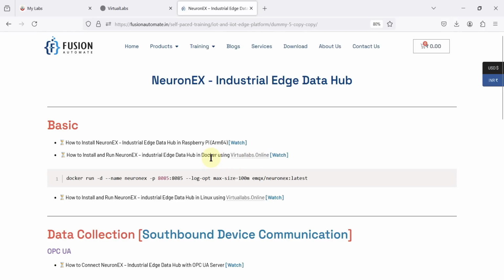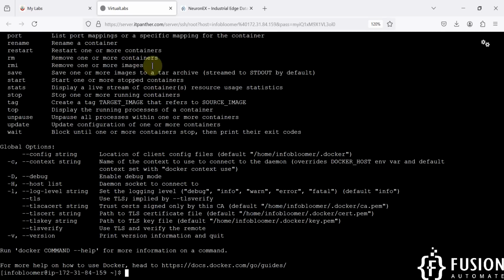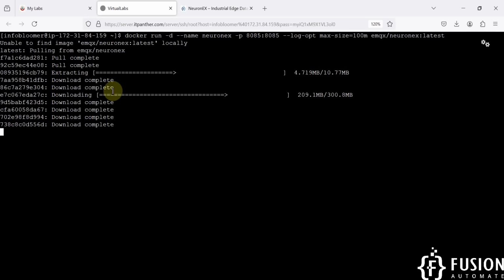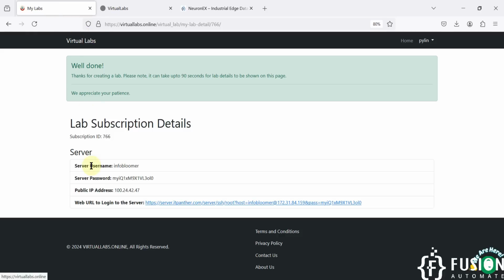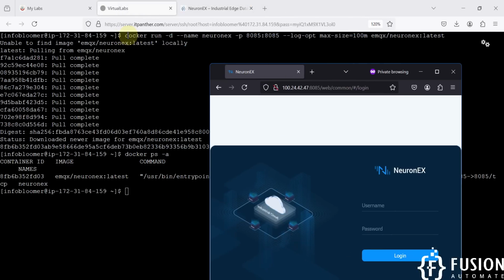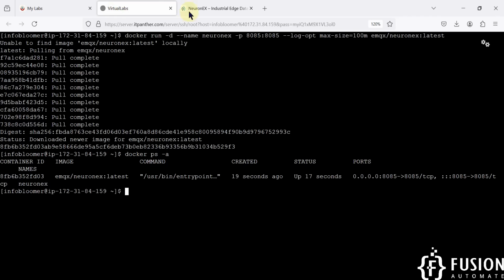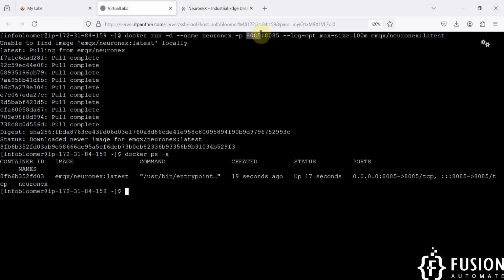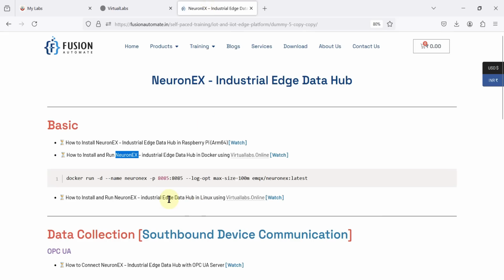Run NeuronEX - Industrial Edge Data Hub in Docker